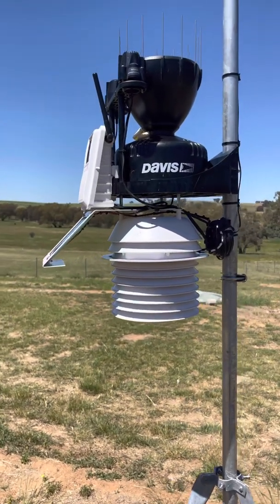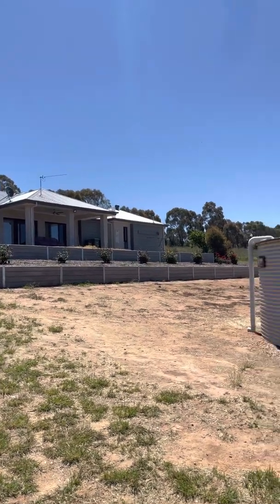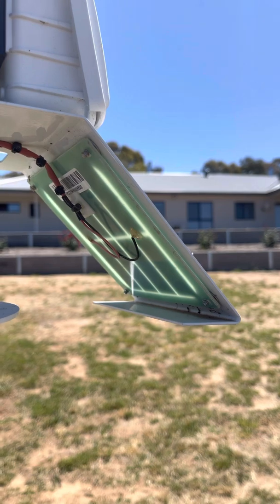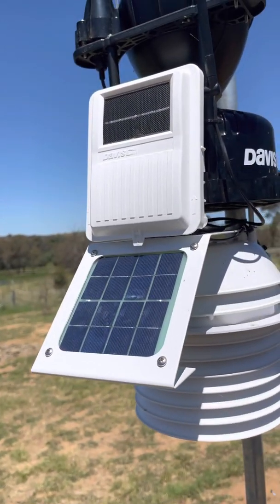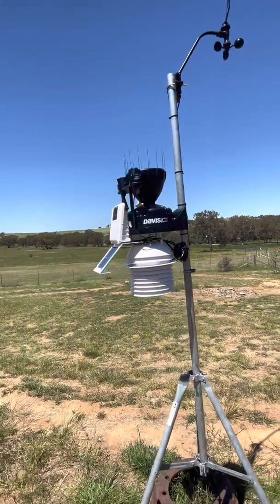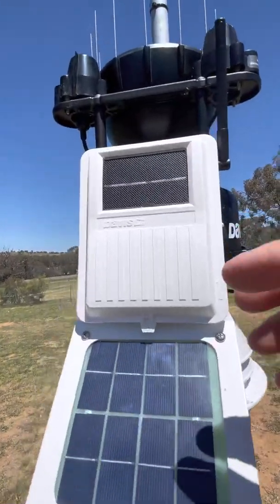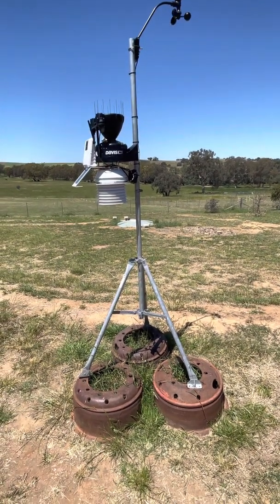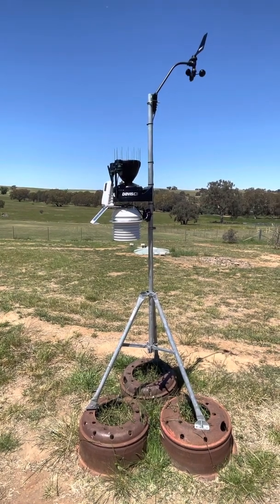Davis Weather Station Update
A quick update on my Davis weather station